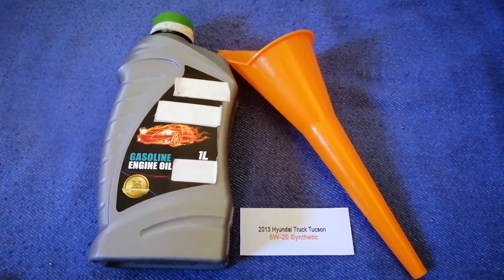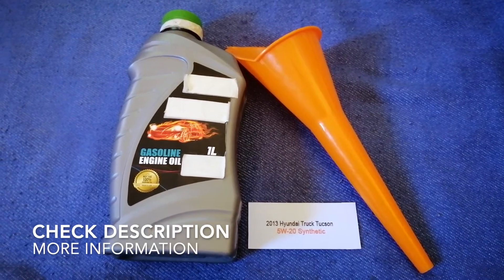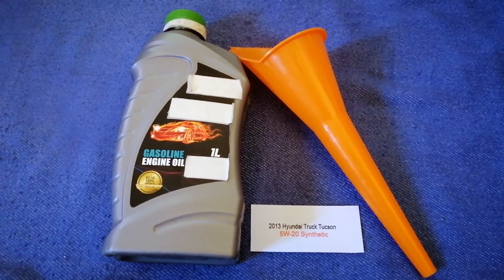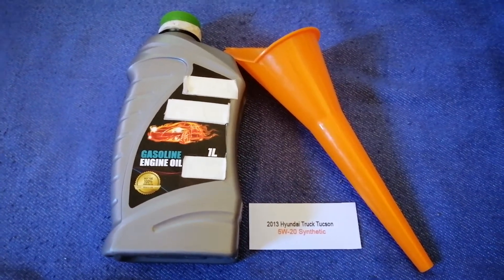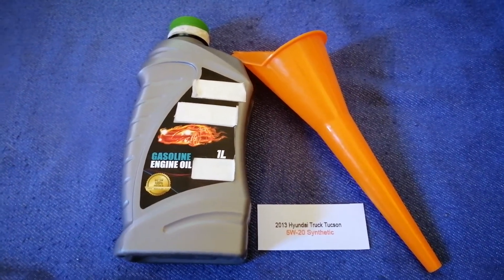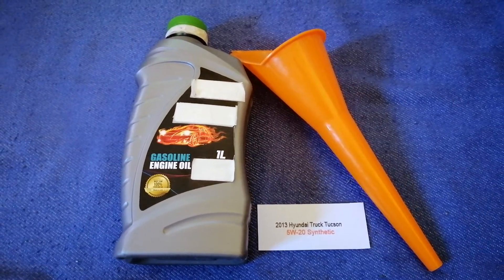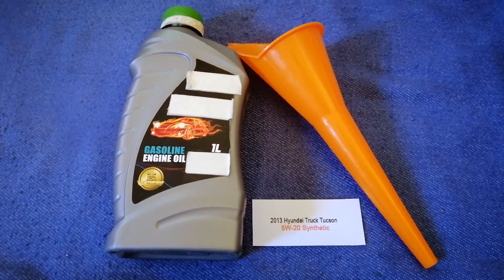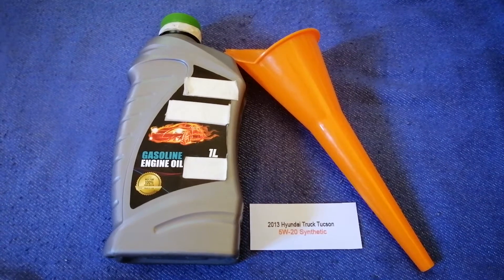🚗 🚕 2013 Hyundai Tucson Oil Type 🔴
2013 Hyundai Tucson Oil Type

Hyundai Motor Company (Korean: 현대자동차; Hanja: 現代自動車; RR: Hyeondae Jadongcha About this soundlisten; KRX: 005380) (commonly known as Hyundai) (Korean: 현대; Hanja: 現代; RR: Hyeondae, IPA: [ˈhjəːndɛ];[a] lit. 'modernity') is a South Korean multinational automotive manufacturer headquartered in Seoul, South Korea.
2013 Hyundai Tucson Oil Type